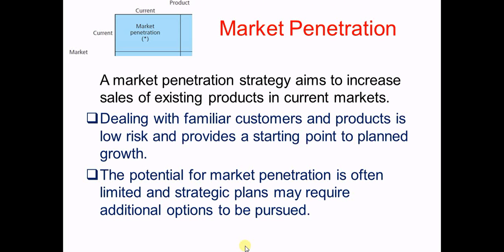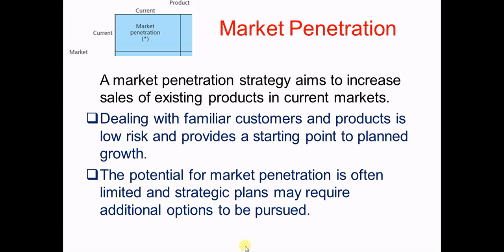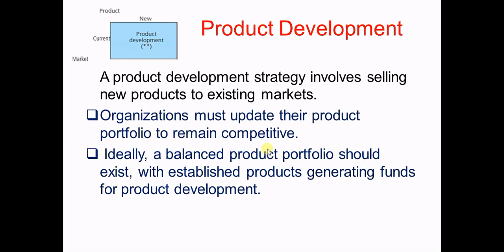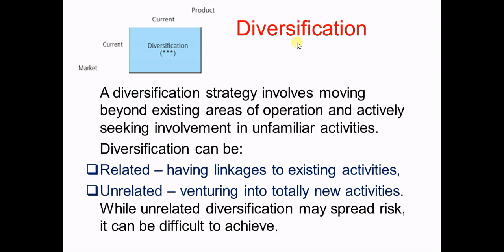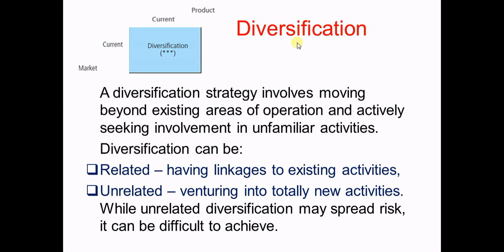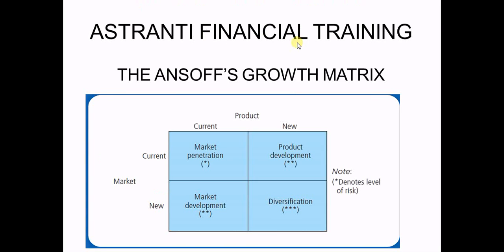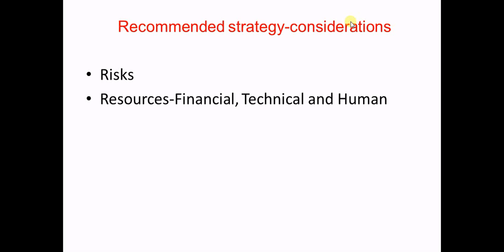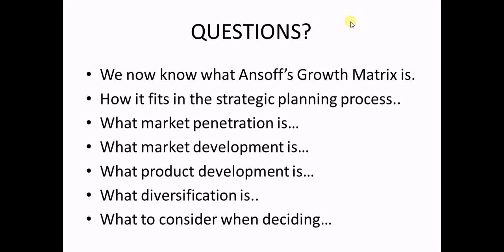Ansoff's matrix presentation by AM for AS 15.12.14